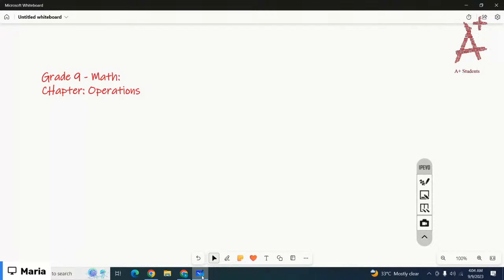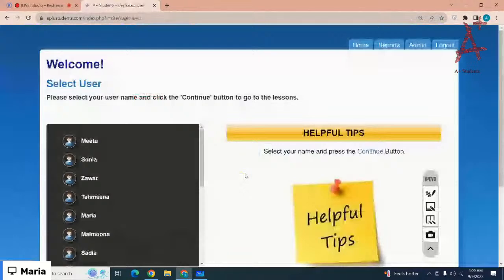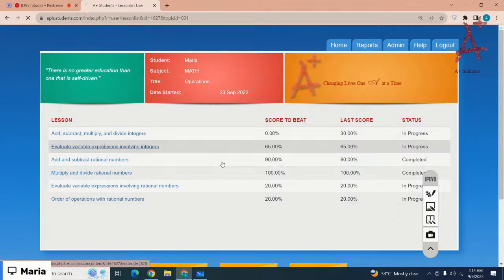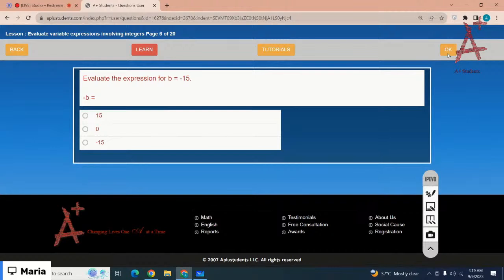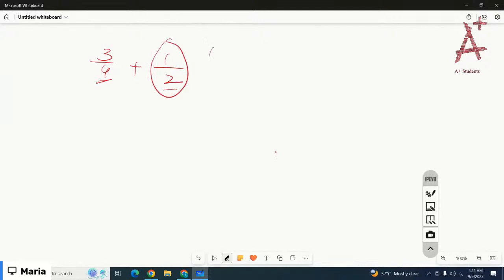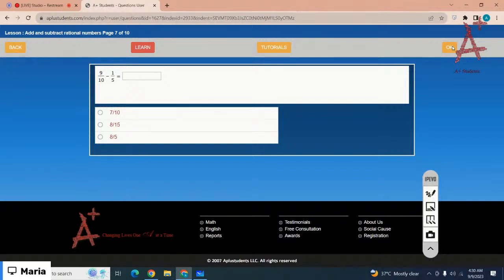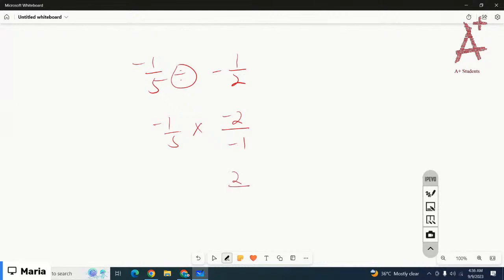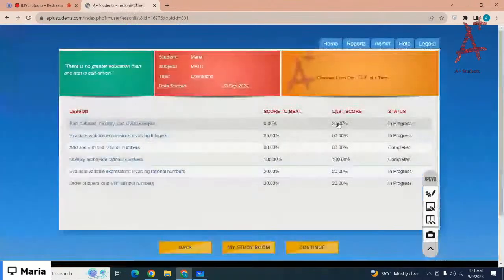Grade 9 - Math: Operations